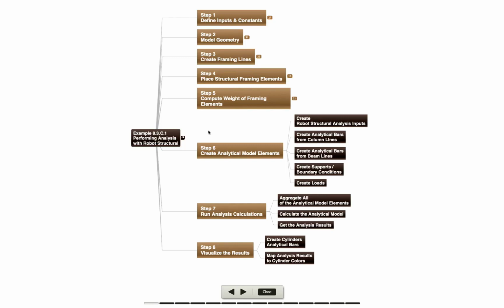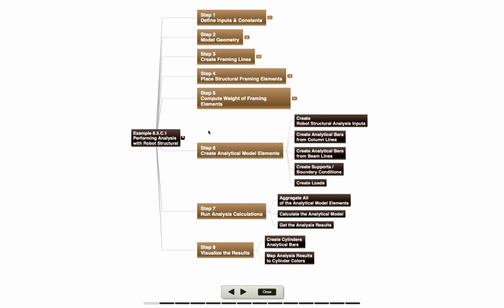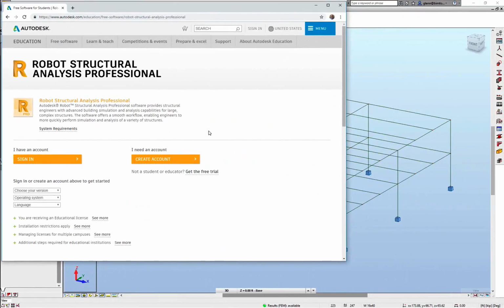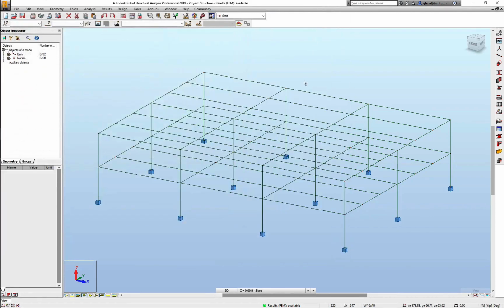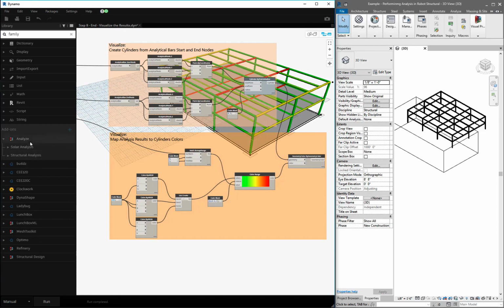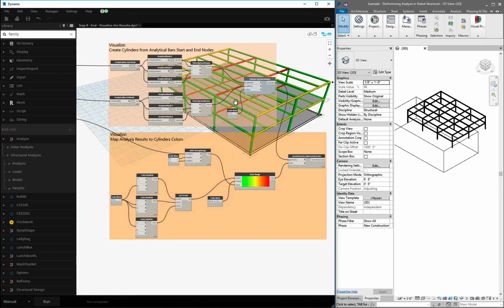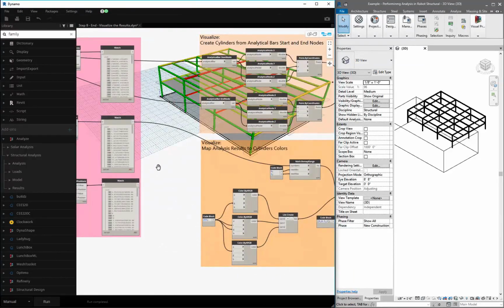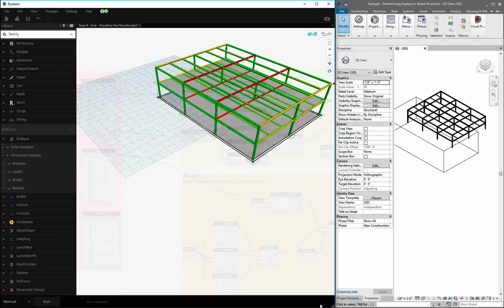8 3 C 1 Overview default